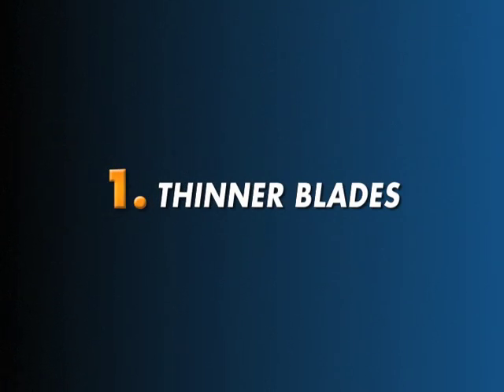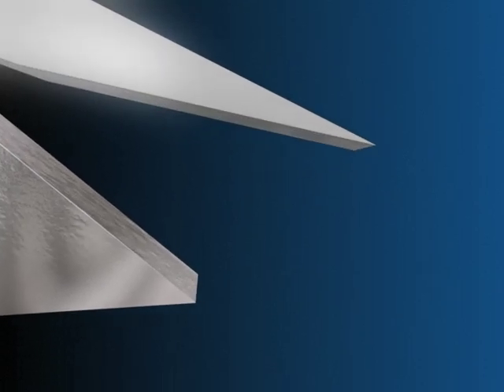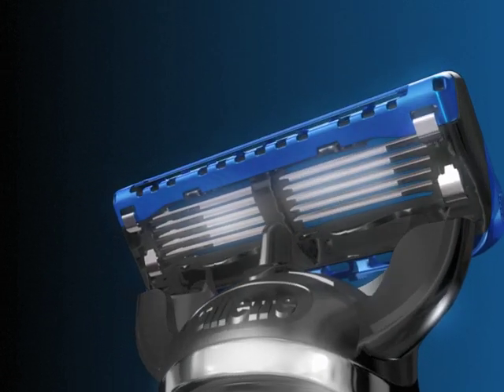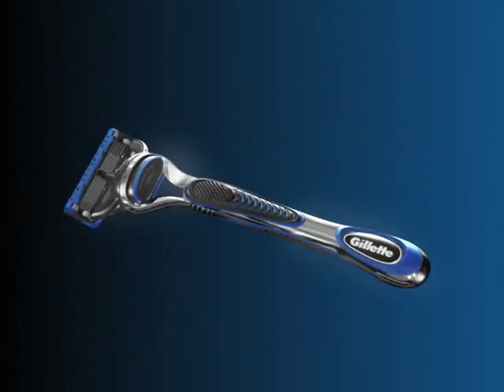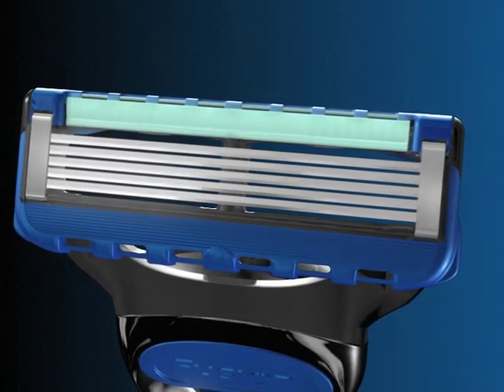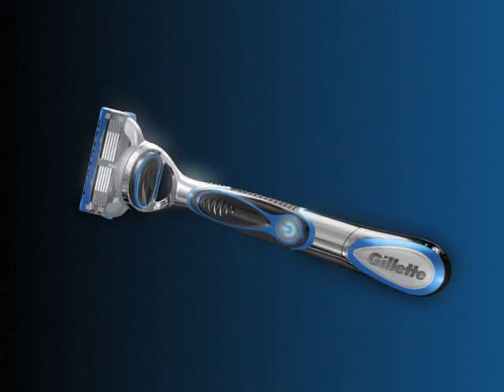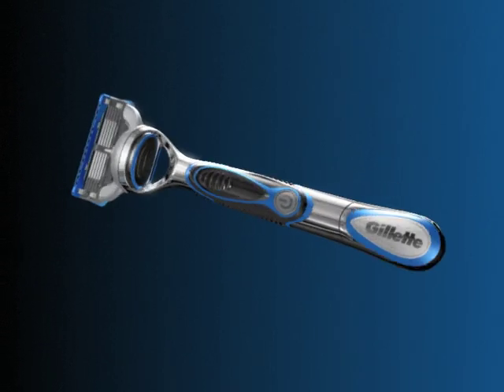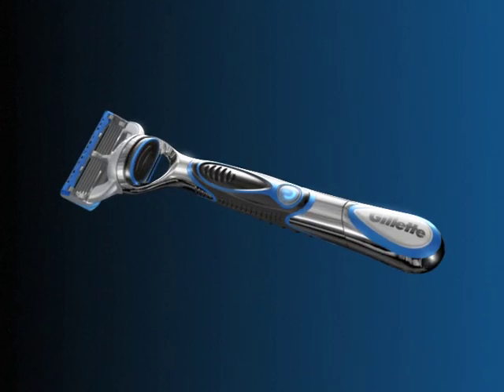HIW Full Demo